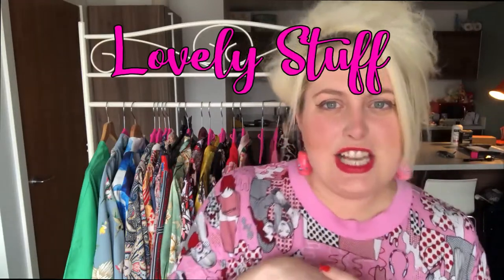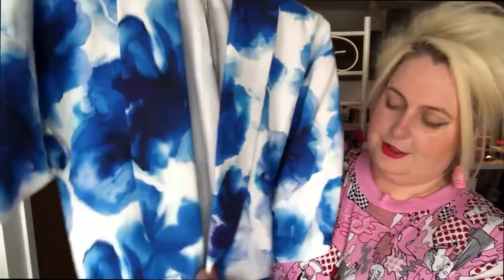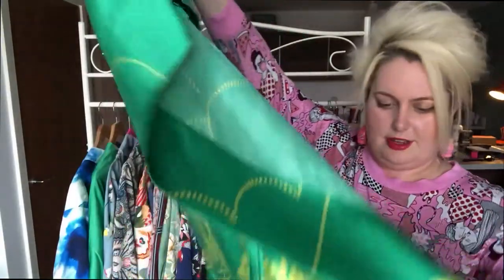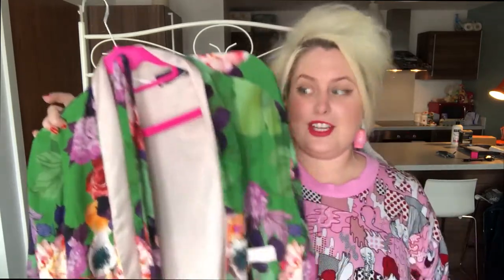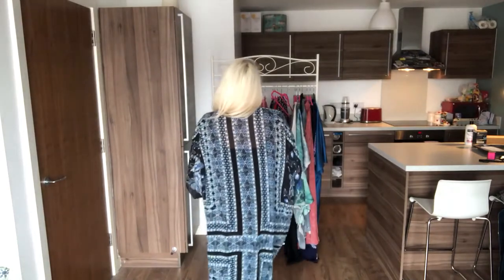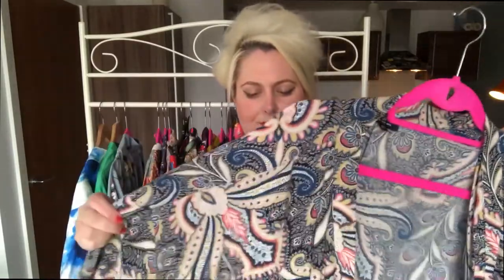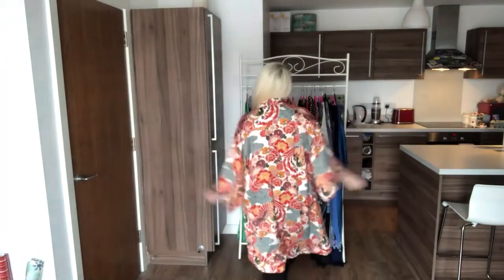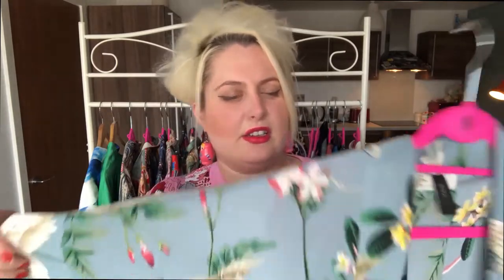STYLE IT OUT: MORE KIMONOS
Return back into my wardrobe for more kimono fun, including more high street, designer and vintage designs in soft, floaty, silky fabrics. Get ideas for how to style your own kimono! WE LOVE IT!